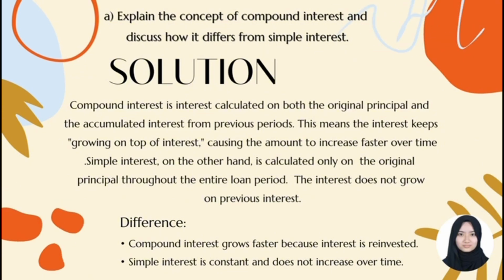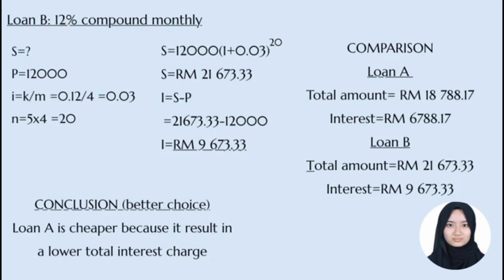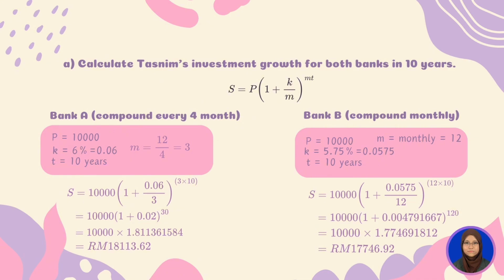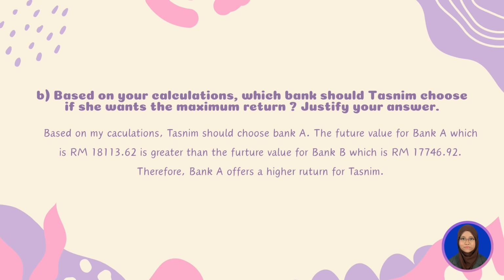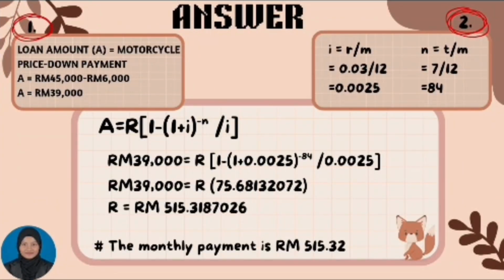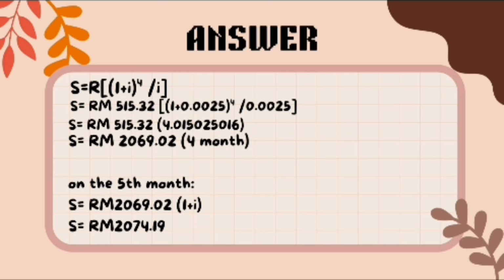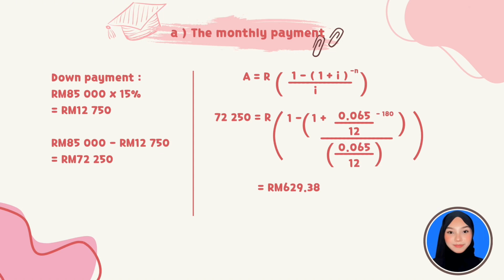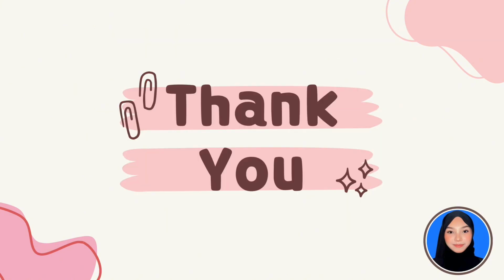Group project : Business Mathematics